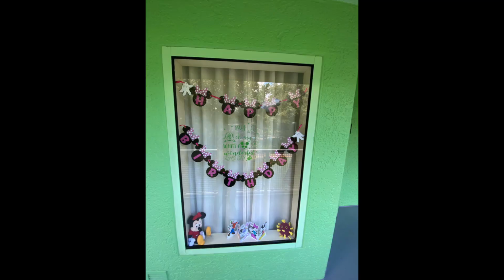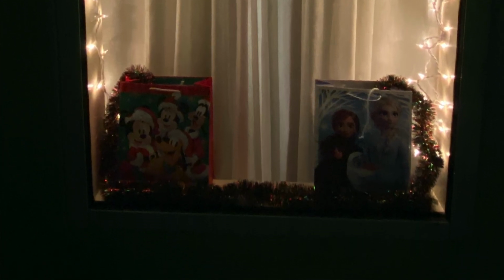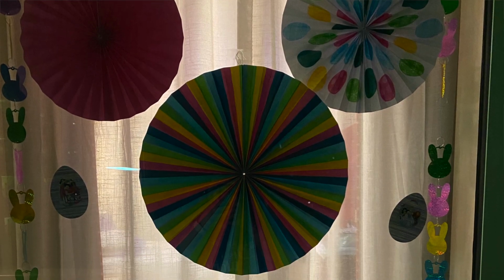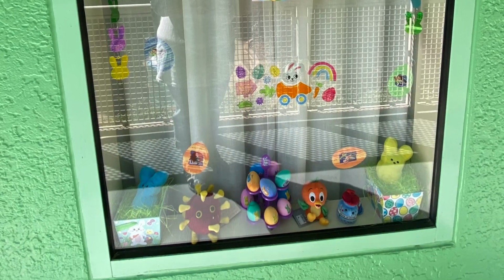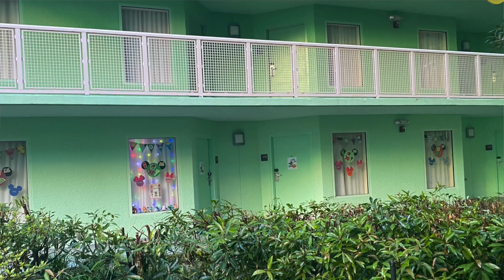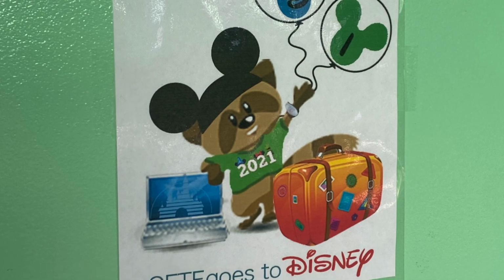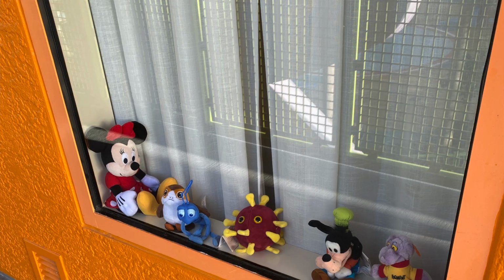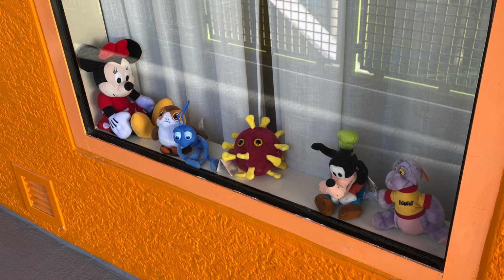Window Decorating 101 -- Adding Sparkle to your Disney Resort Window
Have you been to a Disney World Value Resort and seen the Windows Decorated? Have you wondered how they knew to do that? Or wondered where to get ideas for decor? You’ve come to the right place. Let Ignite the Sparkle help with these travel tips to make your Disney trip more magical.